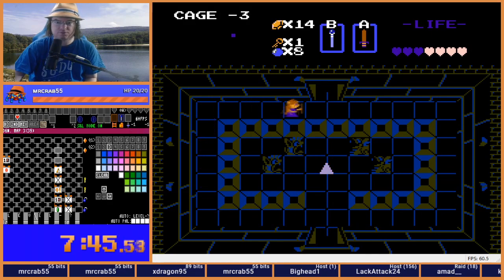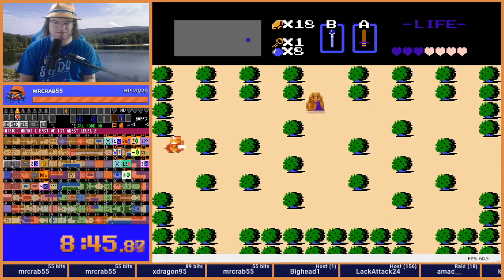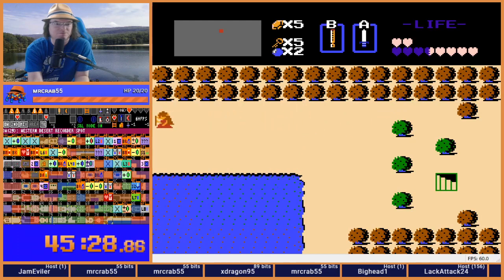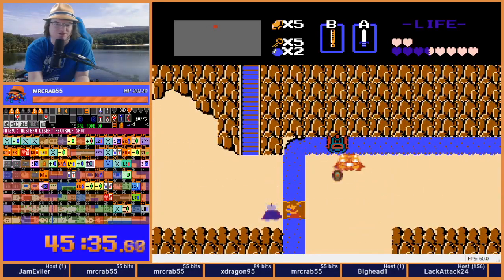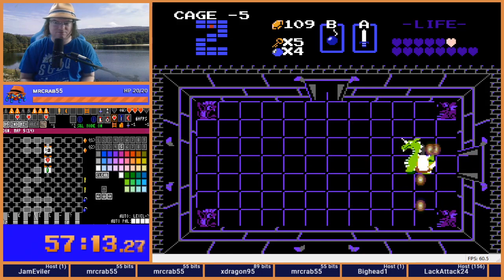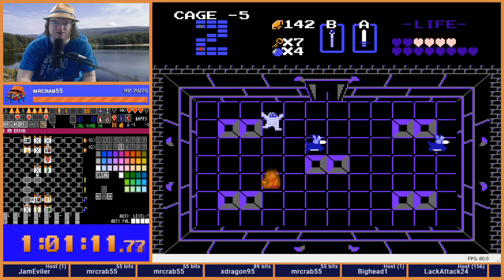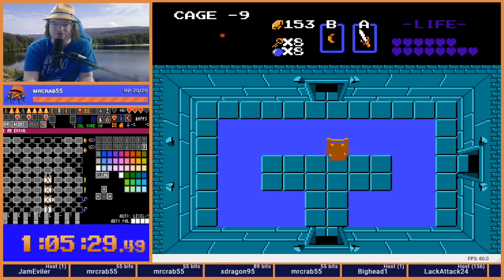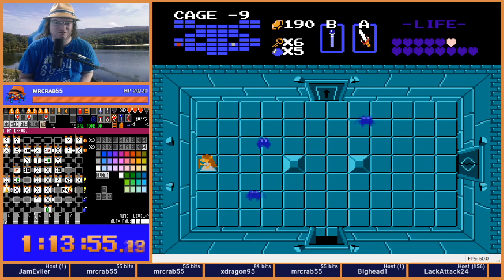Zelda 1 Randomizer - Double Trouble Practice Seed 20200331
Zelda 1 Randomizer Battle Royales are 10 week survival mini-tournaments where the last finisher is eliminated after each week.  Races are Tuesday night US Eastern time.

Double Trouble is a memetastic collection of "2" flags. Double starting Hearts, 2nd Quest dungeons, 2nd Quest overworld (with the mixed quest flag!). At least you start with a sword.  BUT ALSO - 6 triforces to enter level 9.

Practice Seed 20200331